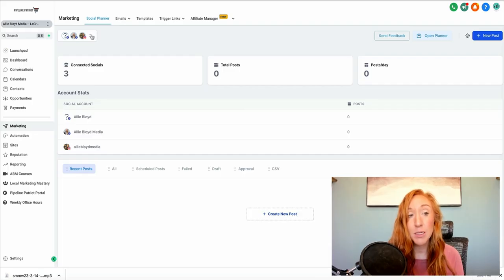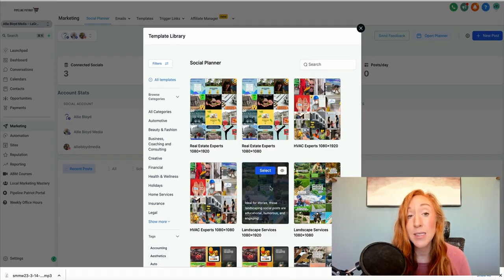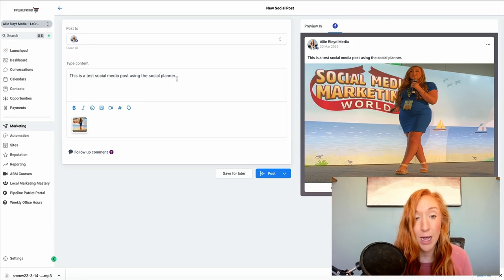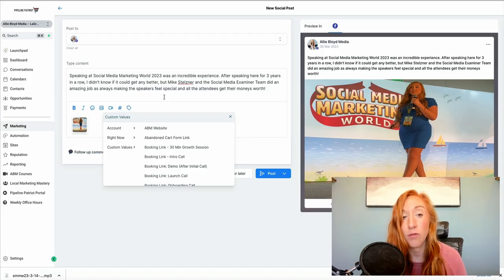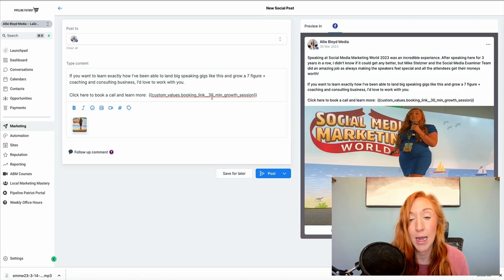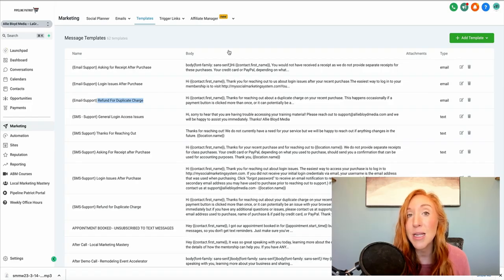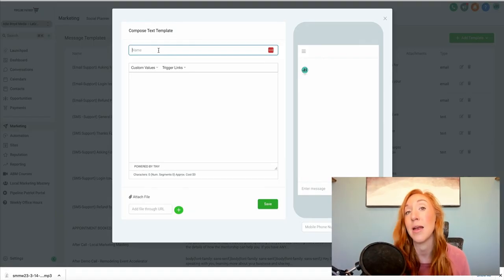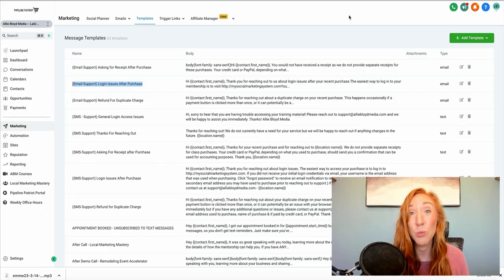2 19 Social Planner Setup and use